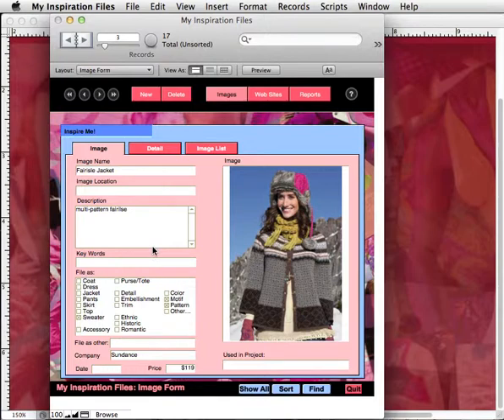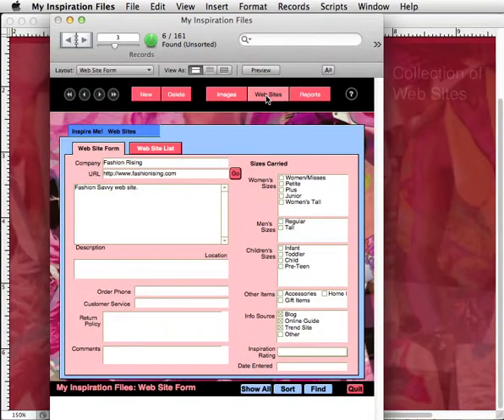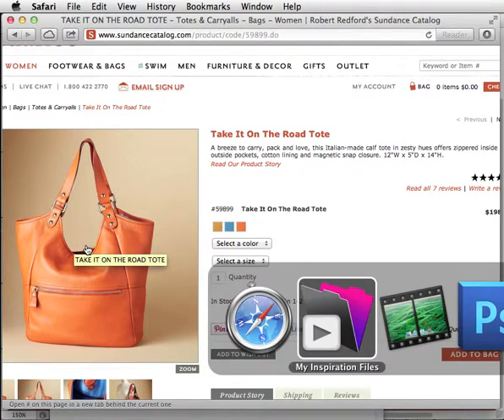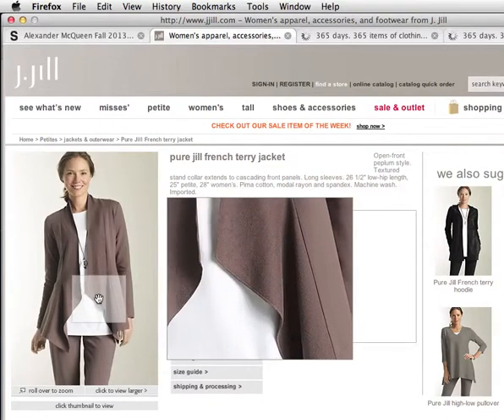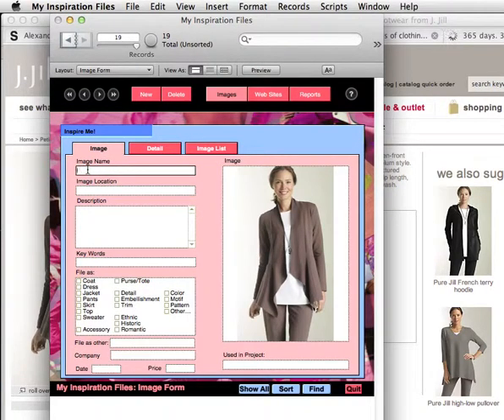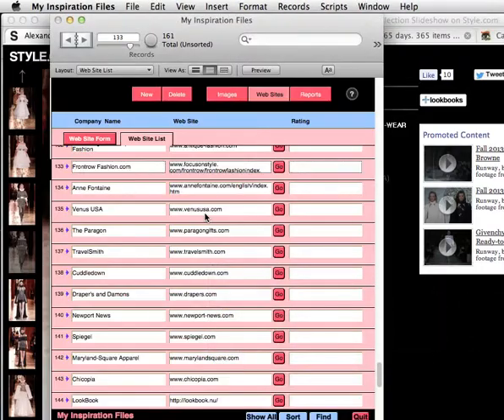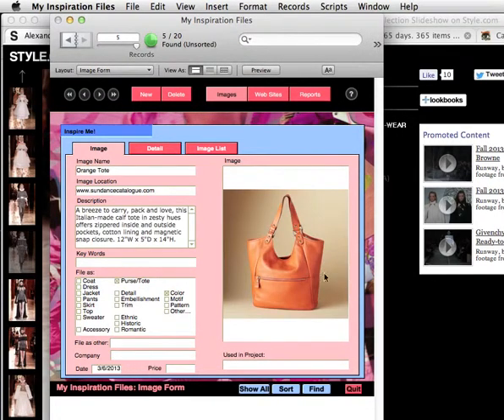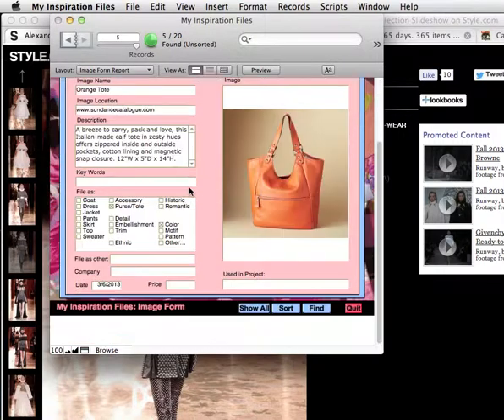My Inspiration Files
My Inspiration Files for Windows is a database tool designed to keep track of your fashion and craft Inspirations by organizing and storing your favorite images and information into one simple-to-use tool. Have fun building an electronic scrapbook loaded with hundreds of entries of images that inspire you. Capture graphics from the web, your digital camera or scan clippings from magazines. Quickly sort through years of entries with a keyword search. Includes a Starter Set of over 150 annotated Fashion or Apparel and Related Websites. Simply click on the link and away you go!